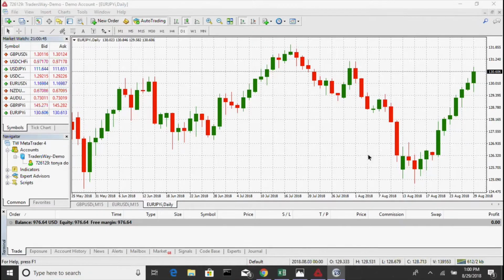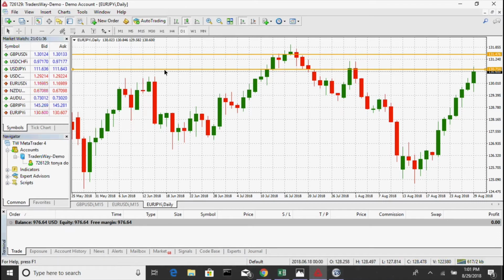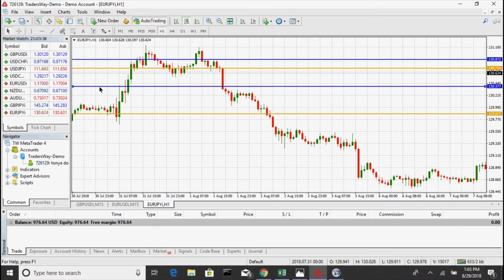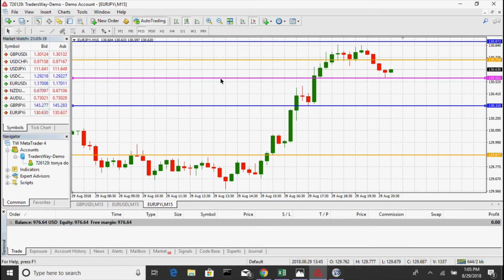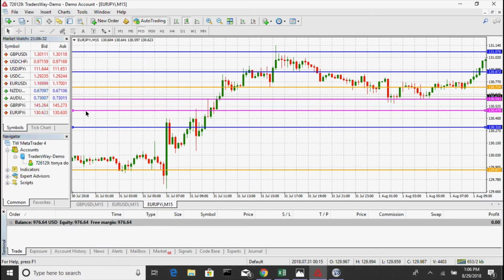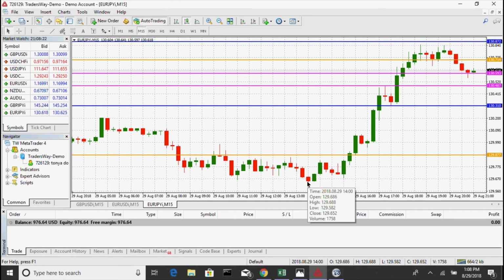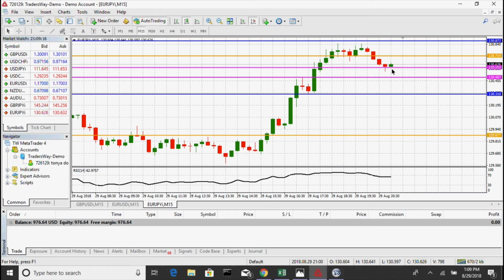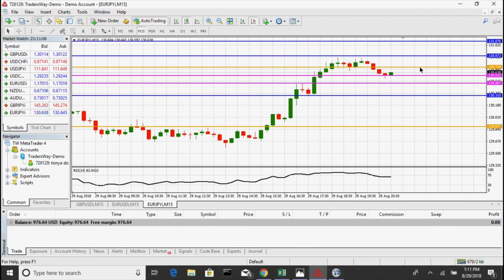Pre Trading Routine & Chart Market Analysis